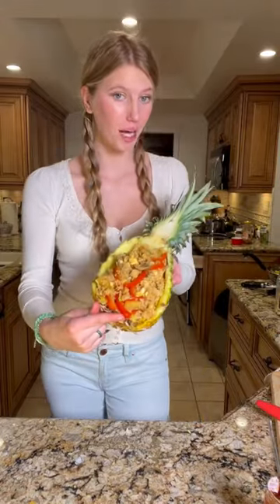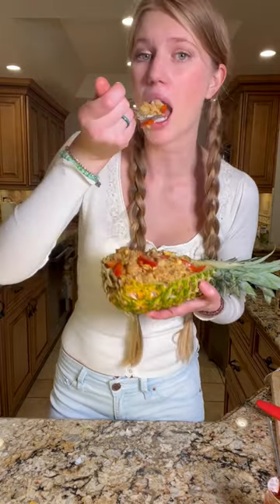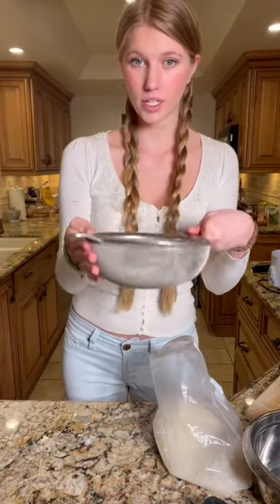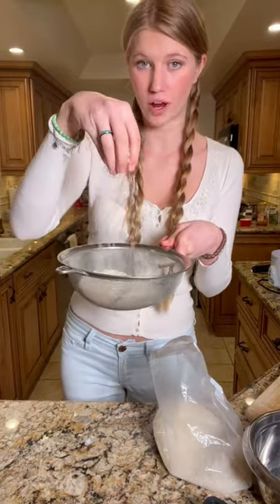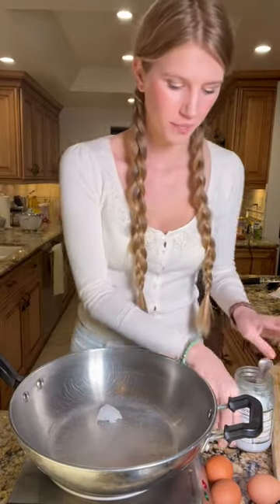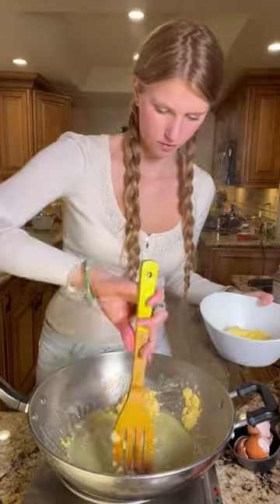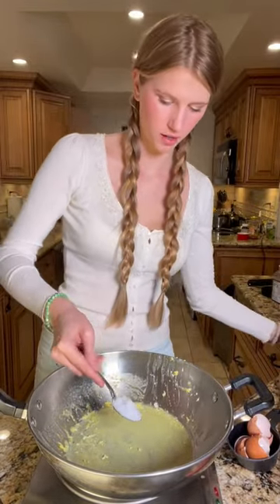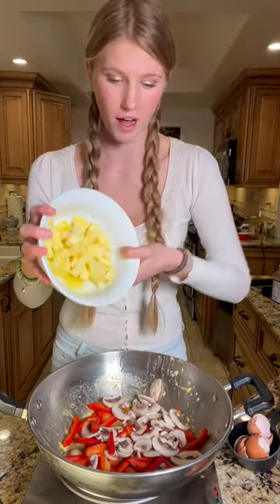The BEST Pineapple fried Rice inside a pineapple Part 1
Pineapple fried rice in a pineapple is a dish that combines two popular culinary traditions - pineapple as a sweet and juicy fruit and fried rice as a savory and versatile dish. To make this dish, first, the pineapple is cut in half and the flesh is scooped out, leaving a hollowed-out pineapple shell. The pineapple flesh is then diced and added to the rice along with other ingredients such as vegetables, meat, and seasonings. The mixture is then stir-fried in a pan until the rice is cooked through and the ingredients are well-combined. Finally, the fried rice is spooned back into the hollowed-out pineapple shell and garnished with cilantro or green onions before serving. It's a fun and creative way to present a dish.

Keep in mind that hashtags can vary depending on the platform and audience you are targeting. Using a mix of popular and niche hashtags will increase your reach and engagement.